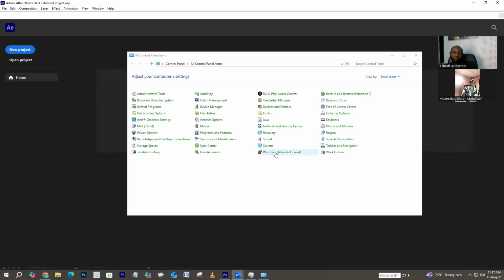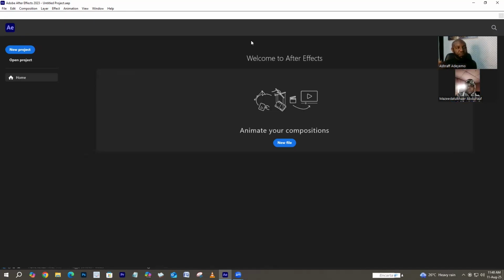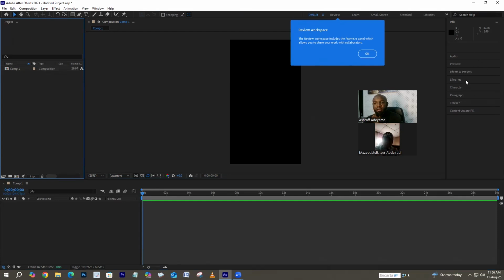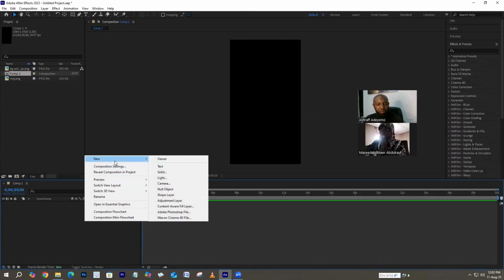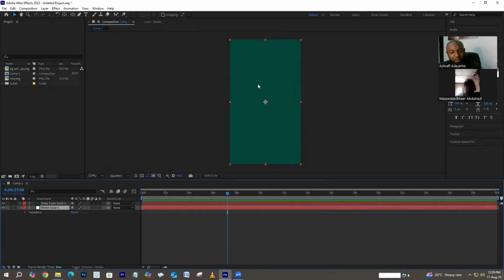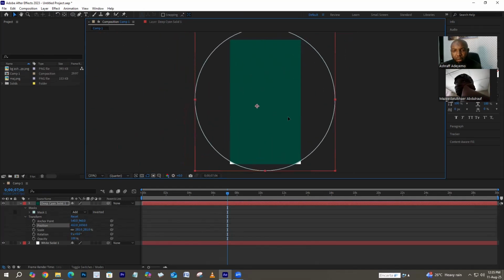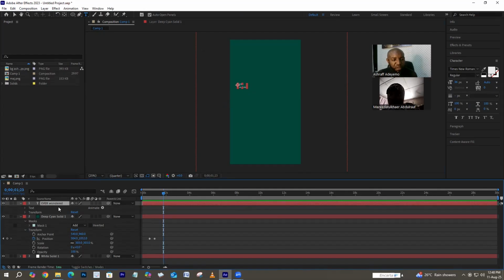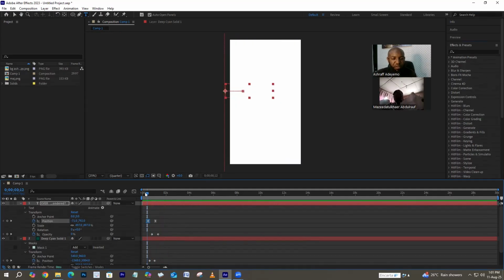Learning After Effects in 30 Minutes! | Beginner Motion Graphics Lesson with My Student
In this video, I teach my student how to use Adobe After Effects for the very first time!
We explore the basics of motion graphics, animation tools, and creative tips for beginners.
Whether you're new to After Effects or want to refresh your skills, you'll enjoy watching this interactive lesson.

💡 What you’ll learn:

Navigating the After Effects interface

Importing and organizing project files

Basic animations and keyframes

📌 Tools used: Adobe After Effects (Beginner Level)

🎓 Perfect for: Beginners, students, and anyone curious about motion design!